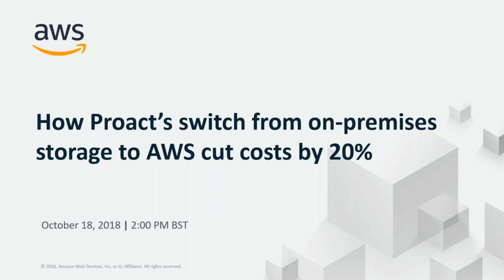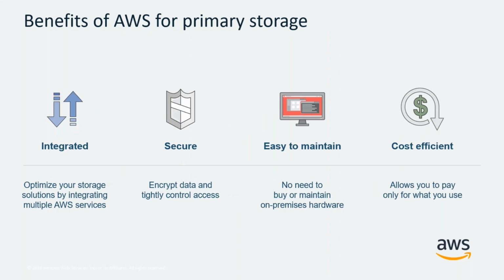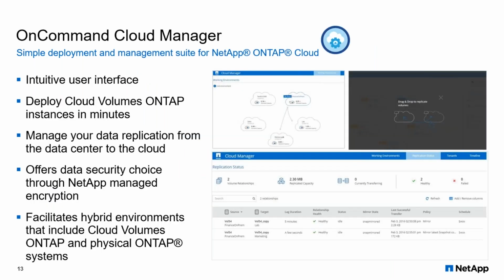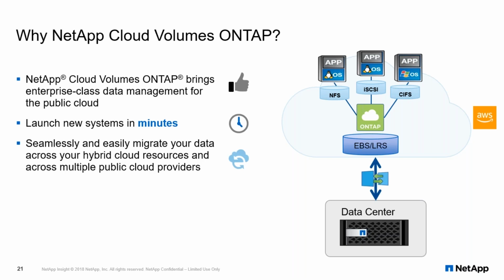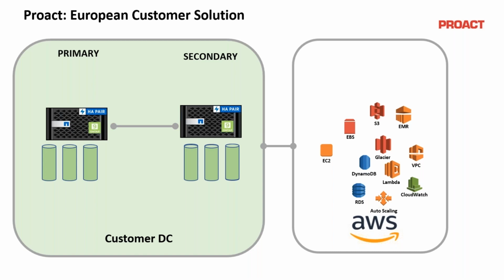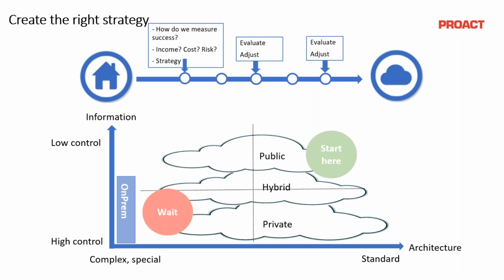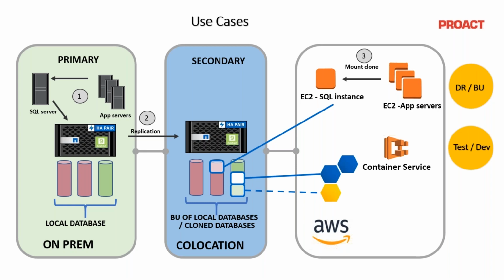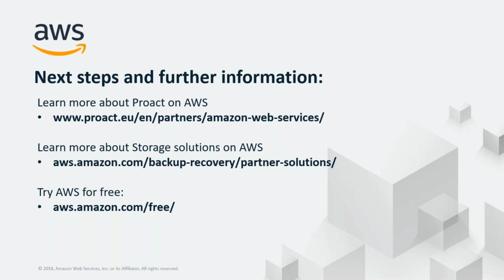How Proact’s Switch from On-Premises Storage to AWS Cut Costs by 20%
Learn how Proact guided their customer toward a smarter enterprise class storage solution with NetApp that allowed the company to maintain 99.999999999% durability, save 20% in AWS storage costs, and expand its business model worldwide.